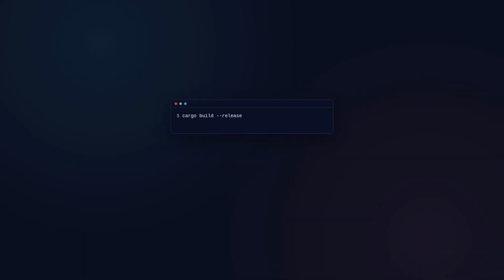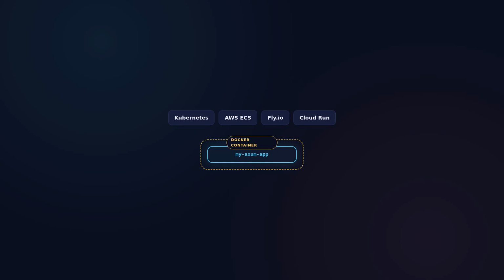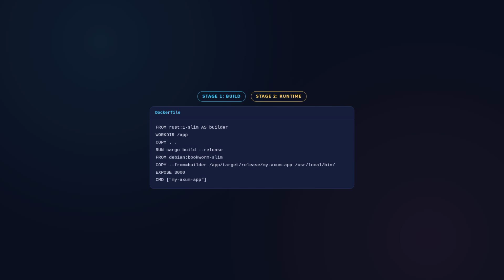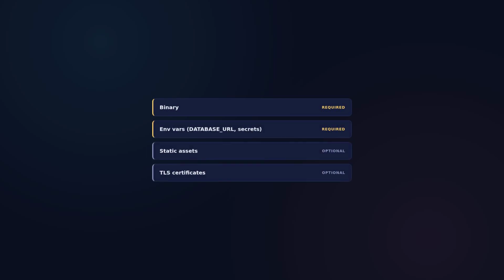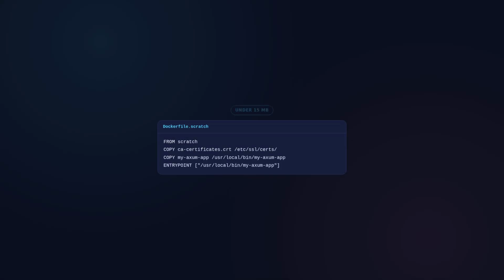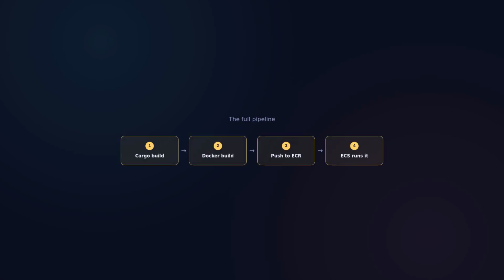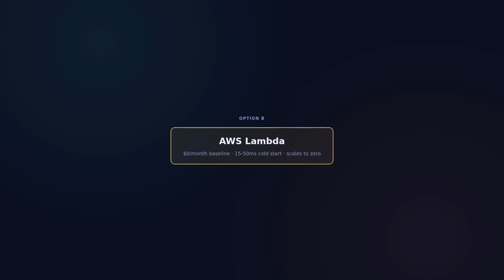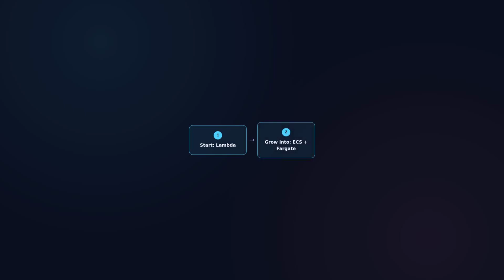What Actually Gets Deployed When You Ship a Rust Axum App?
You run cargo build --release and Rust hands you exactly one file: a self-contained binary with the Tokio runtime, the Axum framework, and every dependency you used statically linked inside it. No node_modules, no virtual environment, no jar file. But what do you actually do with that file to get it running in the cloud?

This video walks through the real deployment story for a Rust Axum backend. It covers running the bare binary on a VPS under systemd, why cloud orchestrators like AWS ECS still make you wrap that binary in a Docker image even though it has zero runtime dependencies, the difference between a distroless base image and a fully static scratch image built against musl, and what actually rides along in a production deploy bundle beyond the binary itself.

It also compares the three realistic ways to run a Rust SaaS backend on AWS: ECS plus Fargate as the steady-traffic production standard, AWS Lambda as a near-zero-cost option that Rust's fast cold starts make genuinely usable, and Lightsail as the simplest possible VPS for a solo developer who just wants something running. The right choice comes down to your traffic pattern and budget, not a limitation of the language.

What's covered:
The single binary output of cargo build --release and what's statically linked inside it
Running the bare binary on a VPS with systemd
Why AWS ECS requires a Docker image even for a dependency-free binary
Distroless and alpine base images versus a scratch plus musl fully static image
The standard multi-stage Dockerfile pattern for a Rust backend
The full AWS pipeline from cargo build to ECR to ECS
ECS plus Fargate versus AWS Lambda versus Lightsail for a typical SaaS

Topic: Rust
Topic: AWS